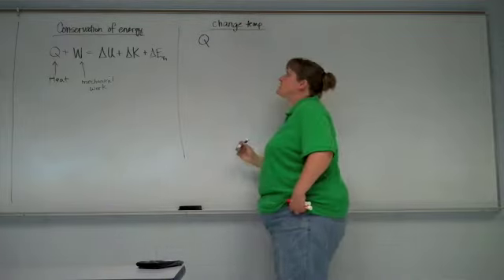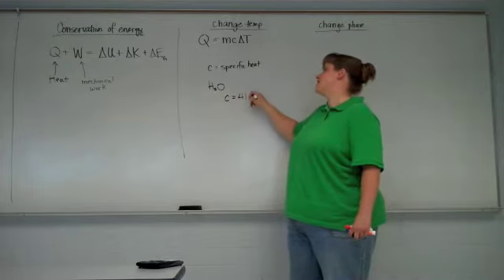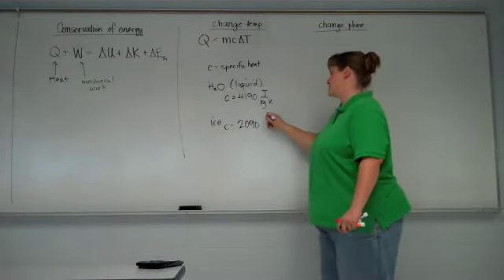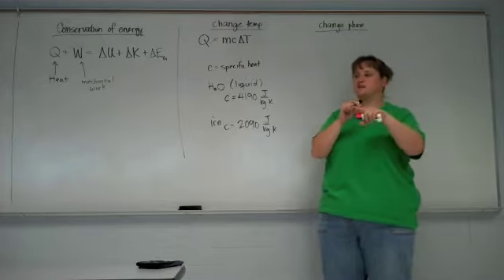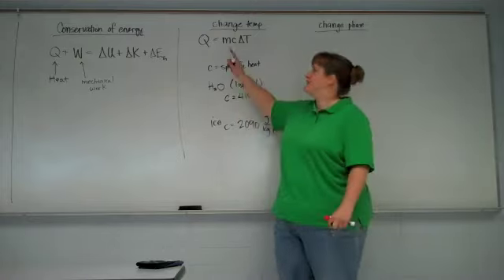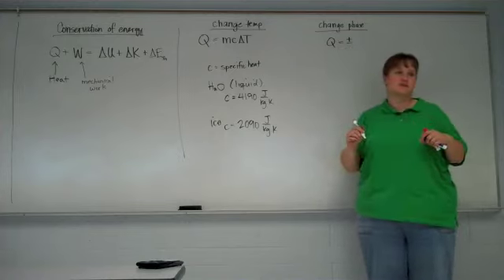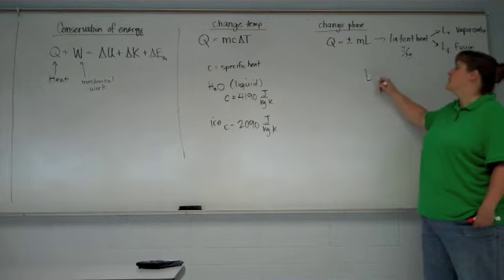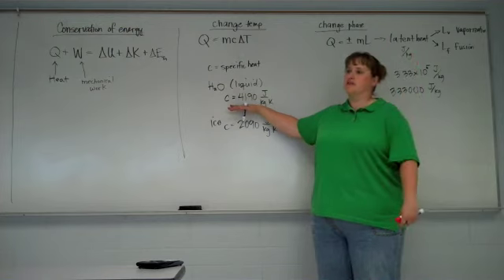Intro to Heat Part 2